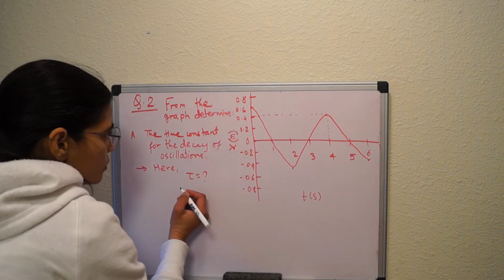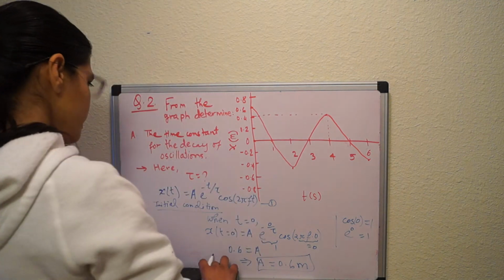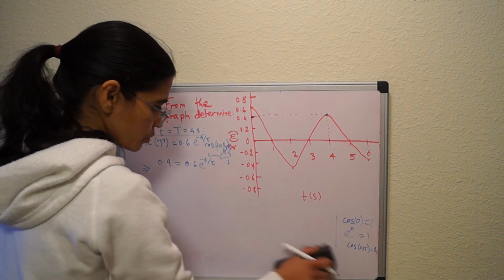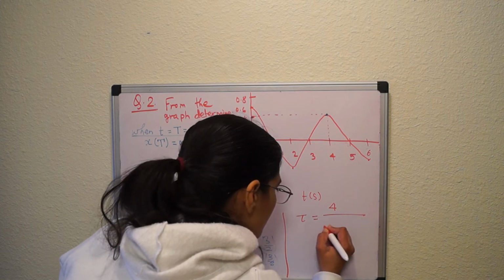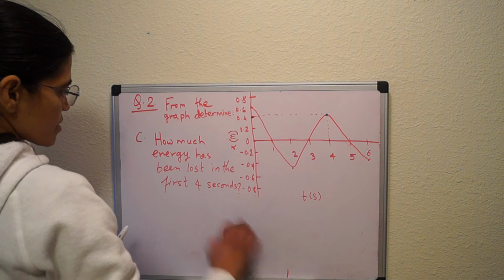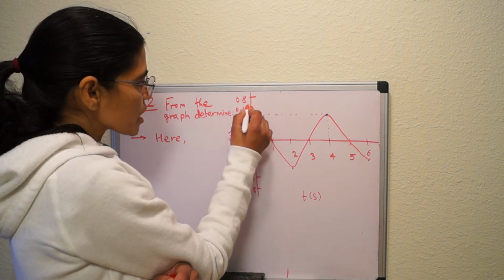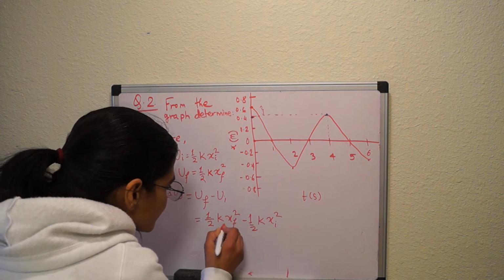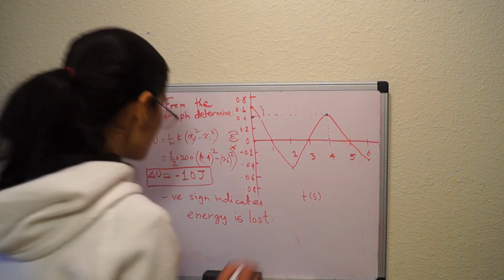Exam 1 review cont 2